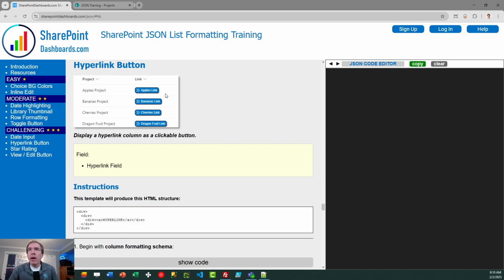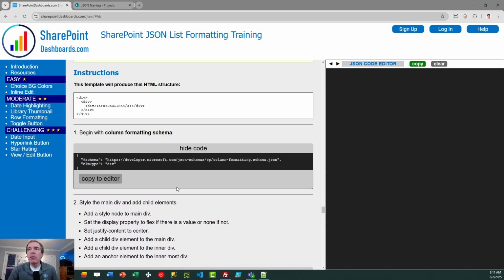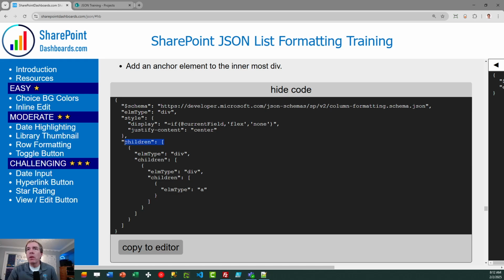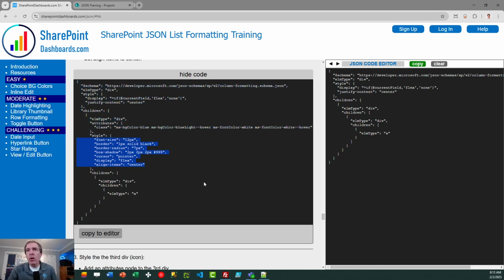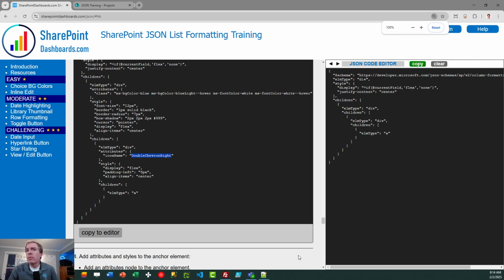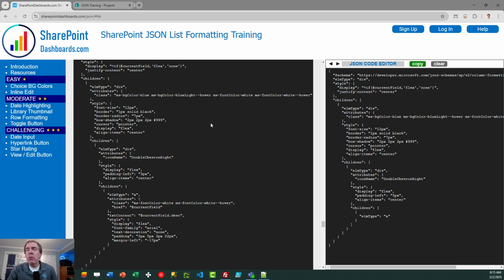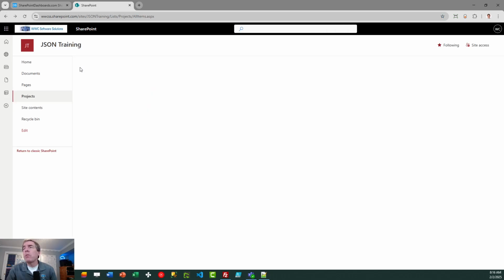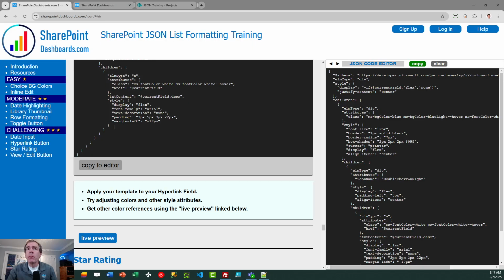SharePoint JSON Training Hyperlink Button